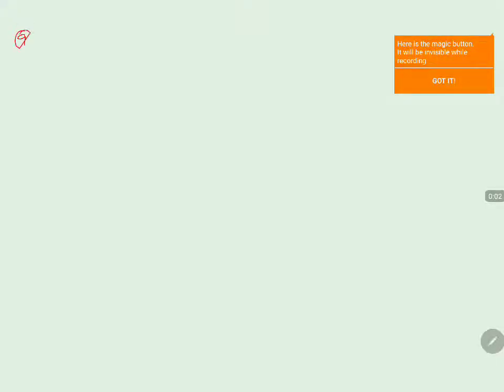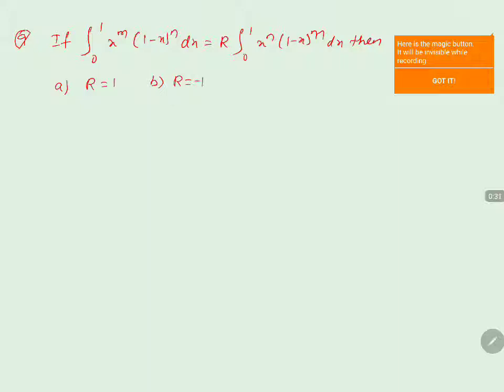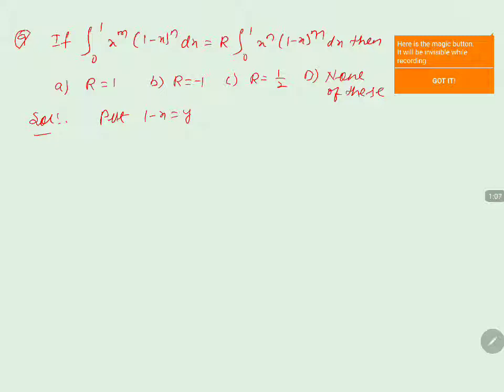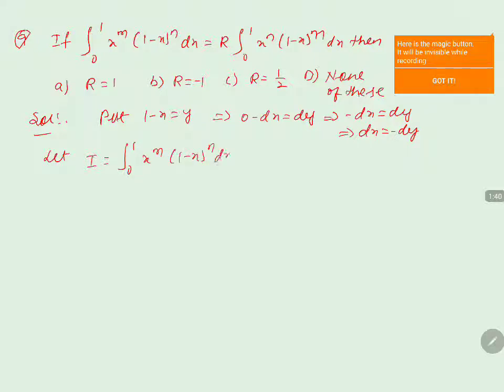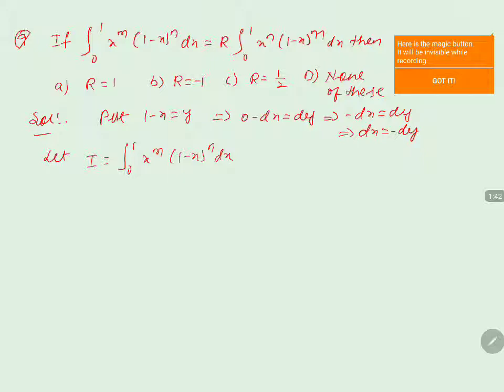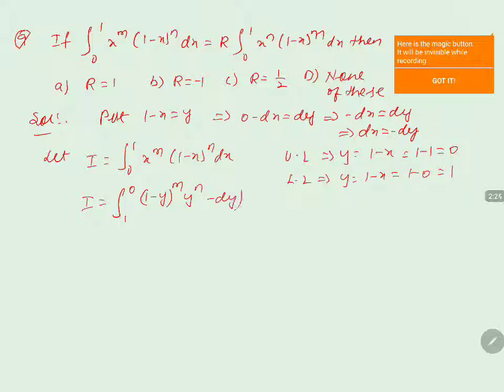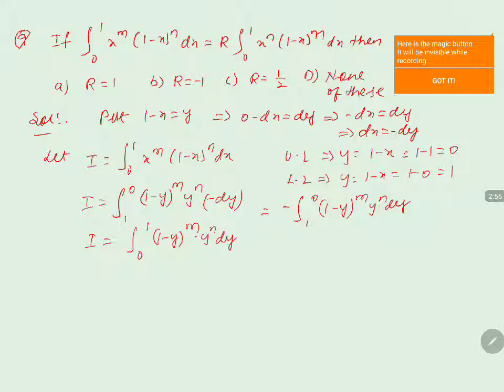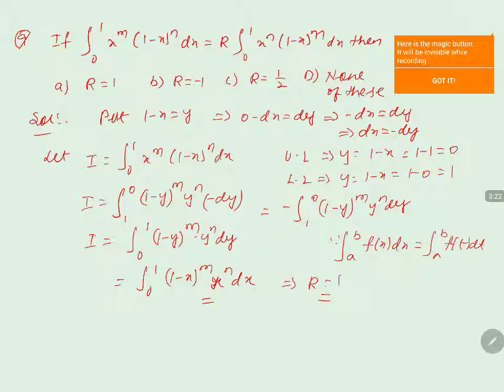PU 2 | KCET S1 | Maths | Definite Integrals | Lecture 01 | Slide 29 | EX 9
Welcome to Concept Videos for KCET! This slide will explain Example 9 of Definite Integrals. We are sure you will have an effective learning experience.